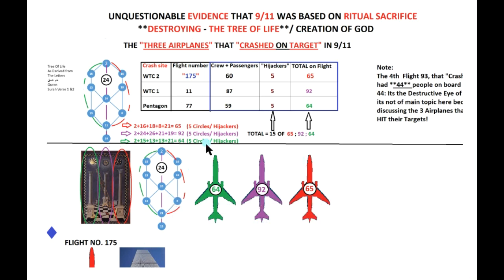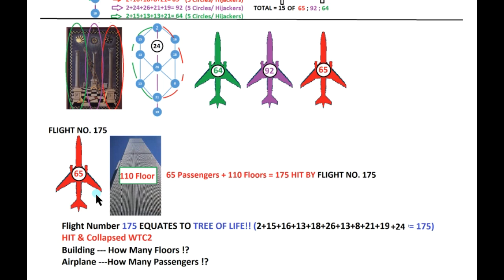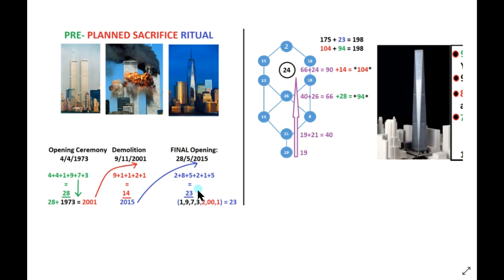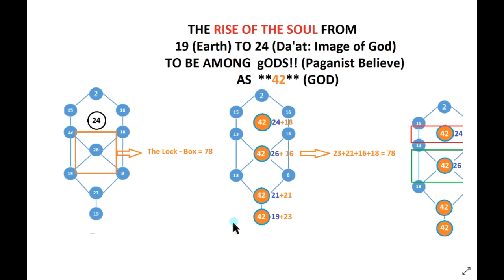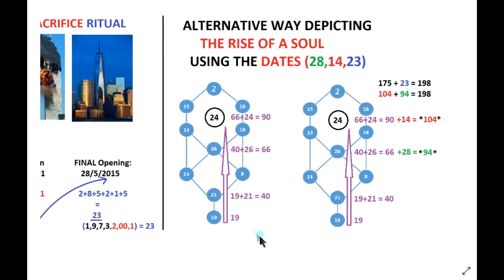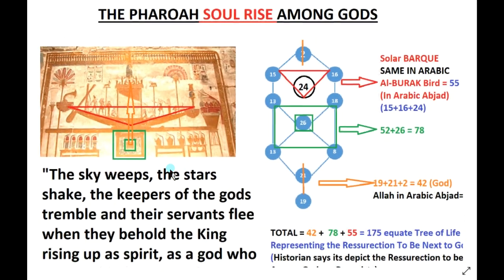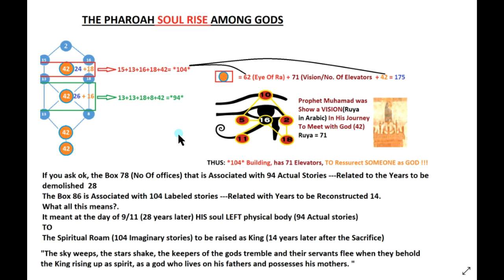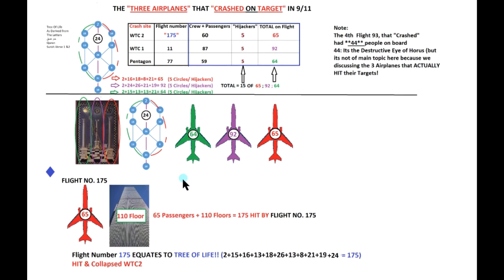9 11 Sacrifice Resurrection Ritual Based on Tree Of Life.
First Time Ever Prove Of Human Sacrifice in our Modern Times!
From the Day Twin Towers were Opened, it was Set to be Destroyed 28 years Later, then Reborn with a MODERN Great Giza Pyramid as One World Trade Center.

Yes, Its an unconventional prove that will Shake You to the Core!
The Dates of Twin Tower Opening
The Day of its Destruction in 9/11
The Day of 1WTC Observatory Opening
The Passenger and Flights No.s used in 9/11
EVEN the 1WTC Design
ALL ARE BASED ON THE TREE OF LIFE!!!

Get Ready To Go Out of Your Comfort Zone!
This Knowledge if Shared On the Larger Audience
Will FORCE those Satanists in the TOP To Recalculate All Their Evil Actions and Plots !!
STAND UP for Righteousness OR We Are All Doomed!!

Peace With Strength!!